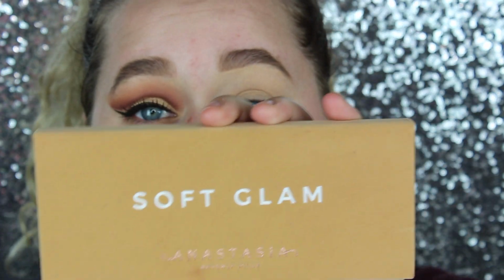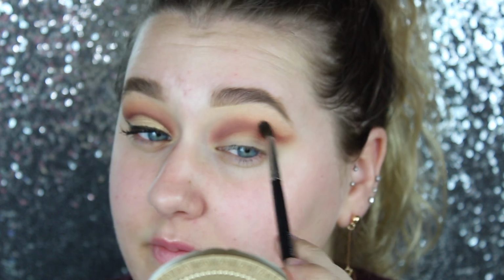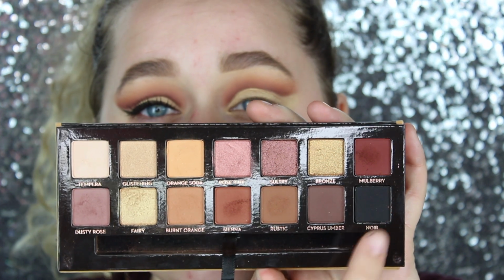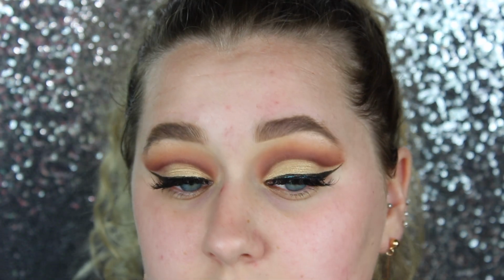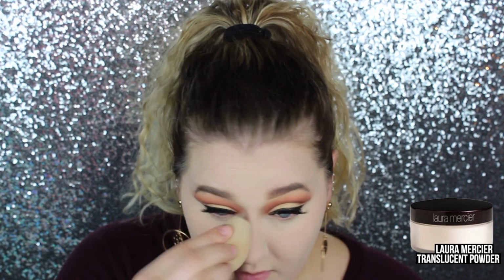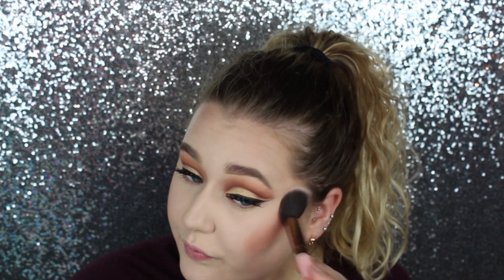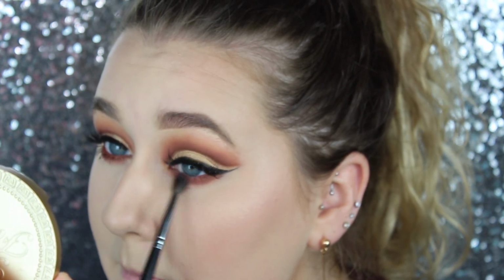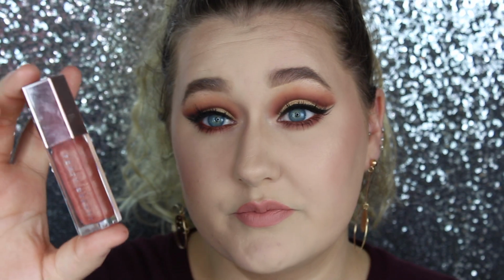Glam Spring Cut Crease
Leave any video requests you have down below!

I love how this look turned out so much and I’ll probably recreated it again!

Snap Chat: Kelsey_Spisak